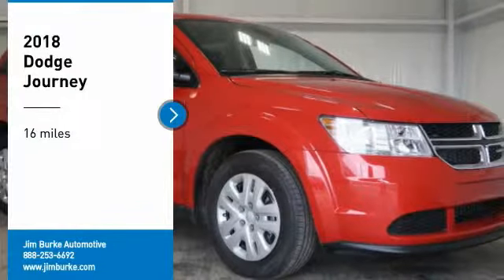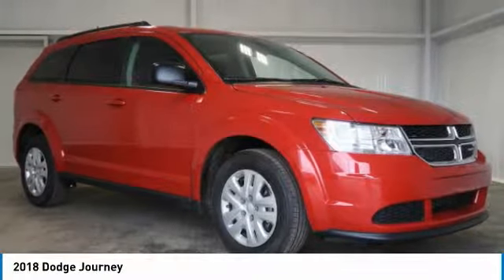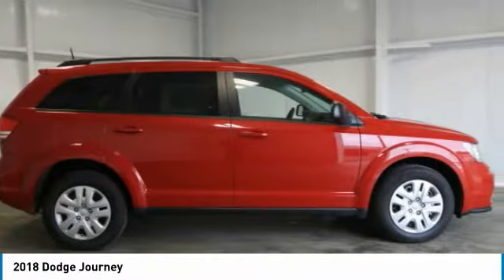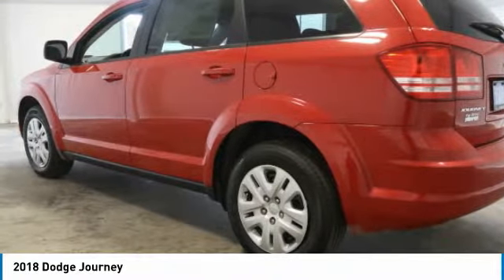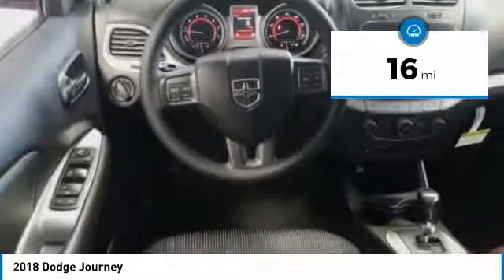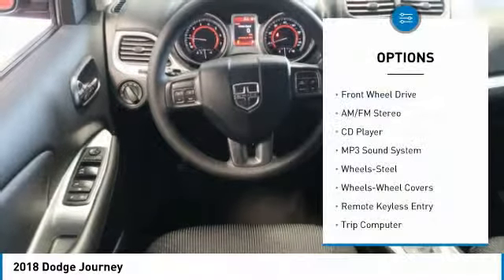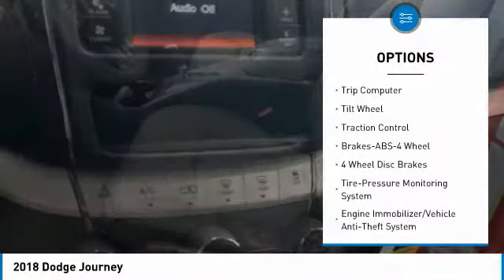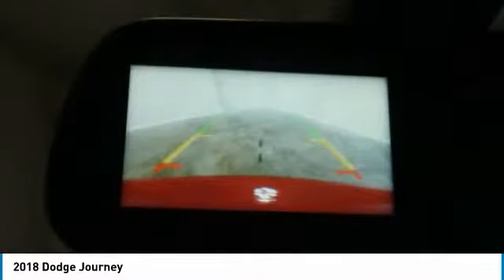2018 Dodge Journey Birmingham AL DT18541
2018 Dodge Journey

This 2018 Dodge JOURNEY has a sharp Red Line with a Black interior. brbrBacked by Burke. Price Protection Promise, FREE Oil Changes & Wiper Blades for LIFE! brbrCall Dealer to confirm availability, and schedule a hassle free Test Drive.